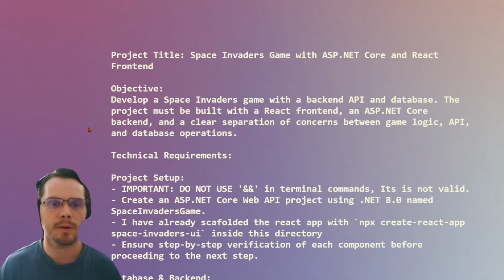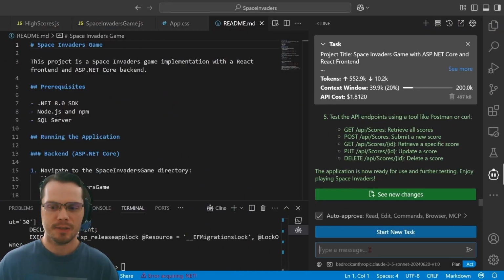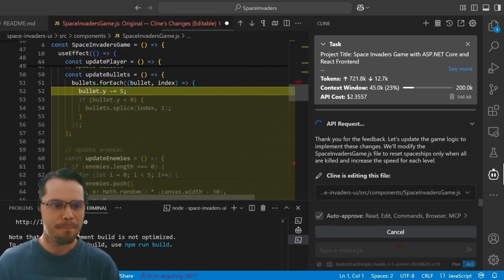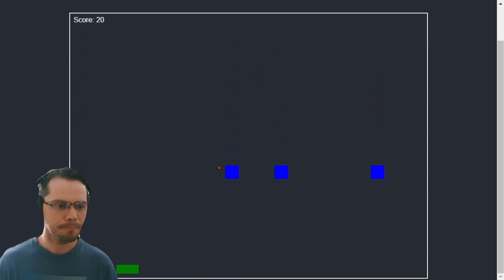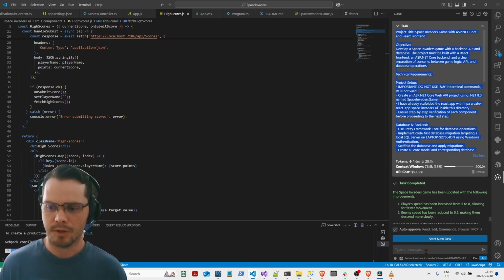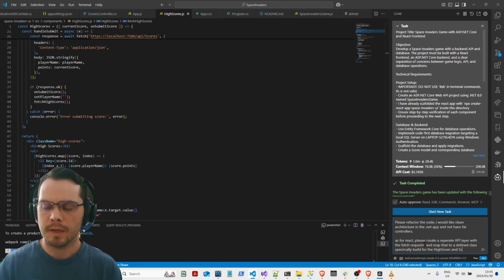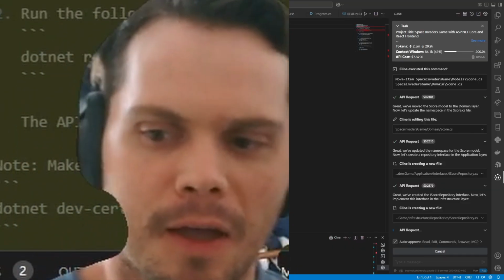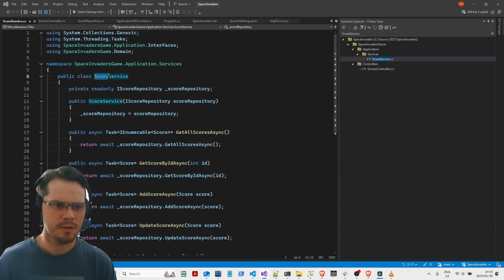AI Killed Coding? Learn How to Build a Full-Stack Game with Cline AI Assistant!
Are AI Agents about to replace software developers? With industry leaders like Microsoft’s CEO claiming AI will reshape SaaS, the fear is real. So, I put it to the test!

In this video, I challenge AI to build an entire Space Invaders game—using the Cline VS Code Plugin and AWS Bedrock with Claude Sonnet 3.5—to generate a React frontend, ASP.NET Web API, and SQL database.

I’ll break down:
✅ What AI got right (and made easy)
🚨 Where it struggled (and needed real expertise)
⚠️ The hidden pitfalls developers MUST watch out for

Is AI ready to replace traditional software development, or is this just another overhyped trend? Let’s find out!

🔥 Watch now and decide for yourself!